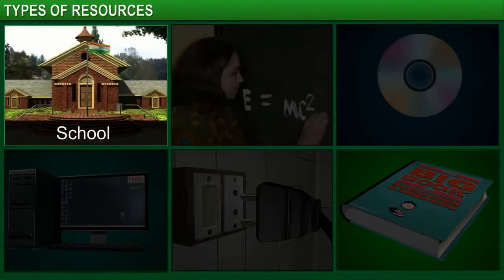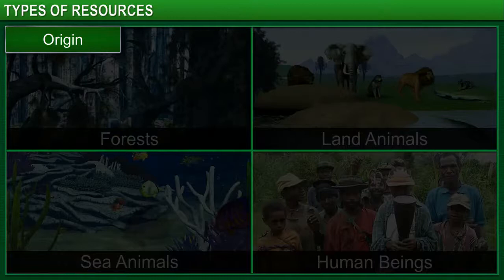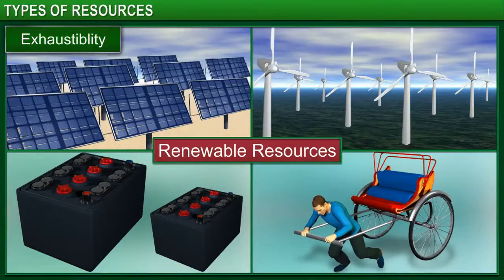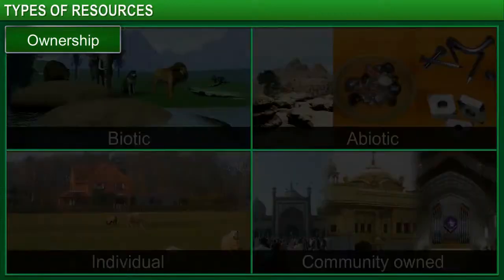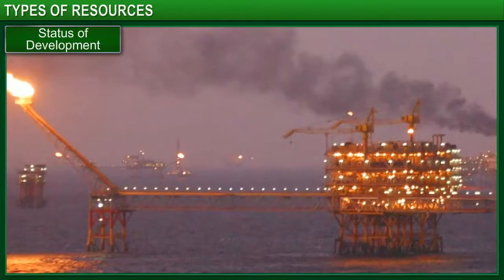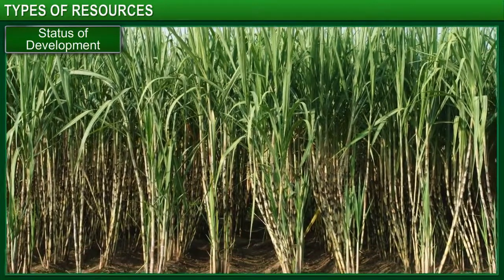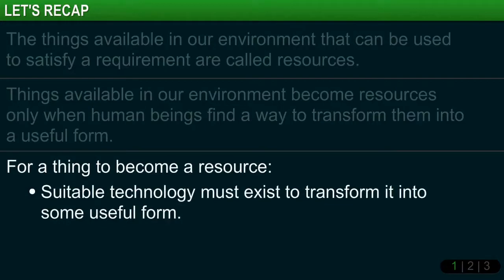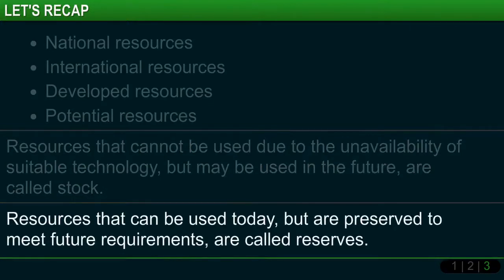Class 10 | Geography | Types of Resources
In this video understand what are the Types of Resources... In chapter 8